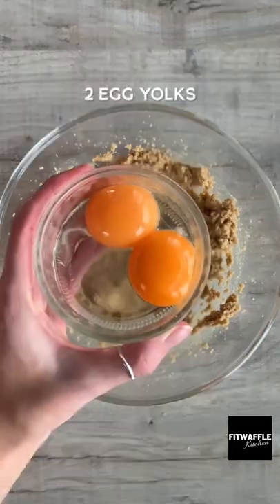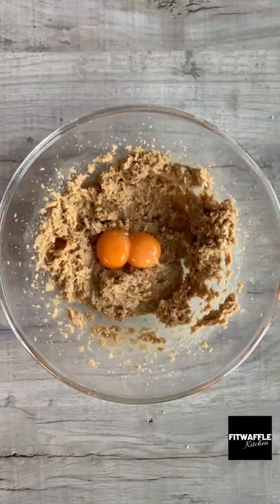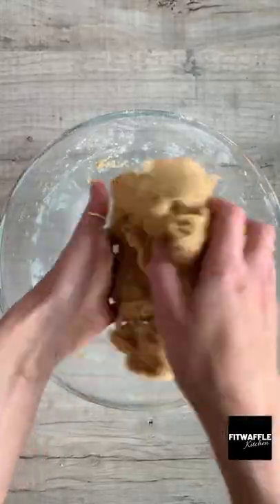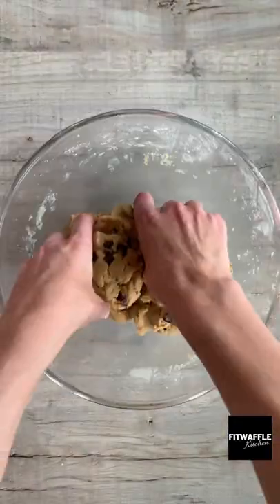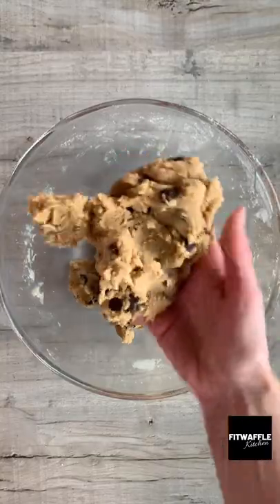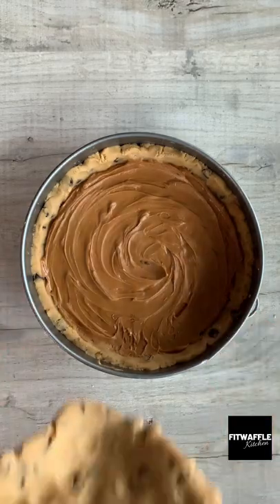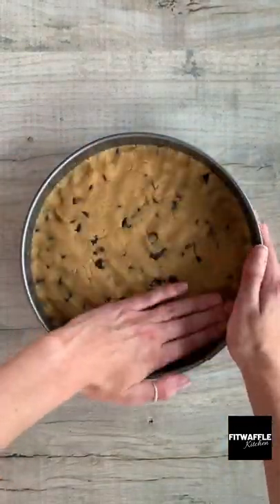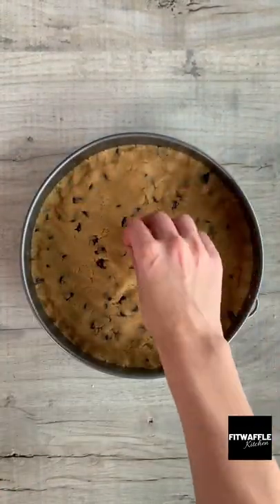Biscoff Cookie Pie! Recipe tutorial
How to make a Biscoff Cookie Pie!